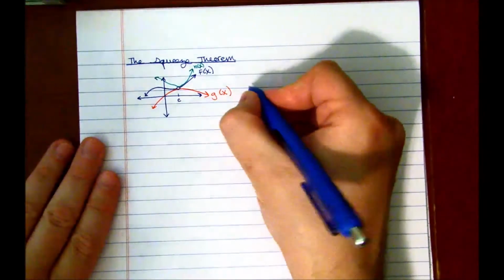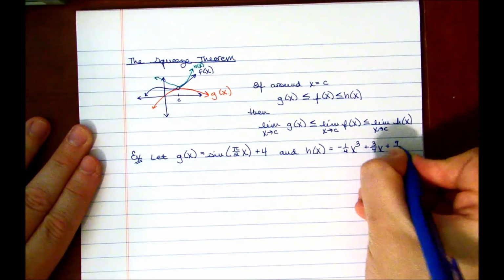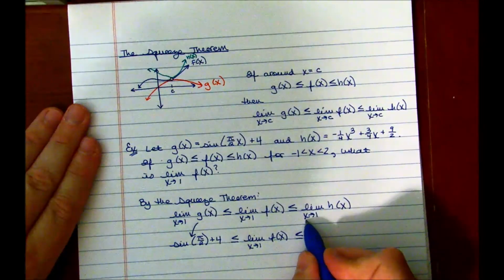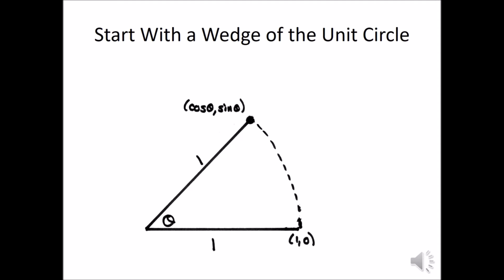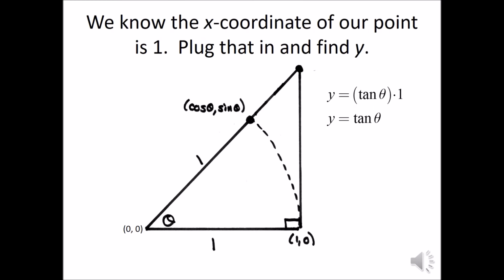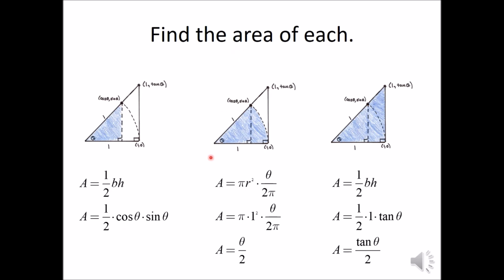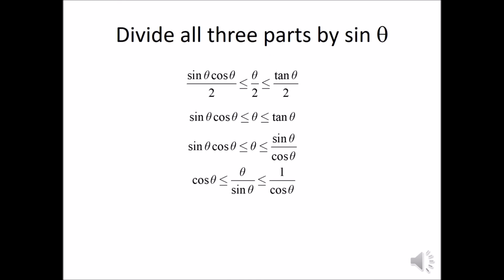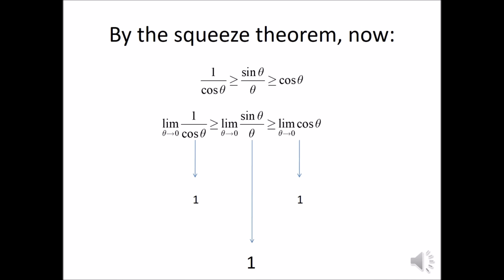AP Calculus - Section 1.3, Part 7 - The Squeeze Theorem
AP Calculus
Section 1.3, Part 7: The Squeeze Theorem and Proof of the First Special Trig Limit